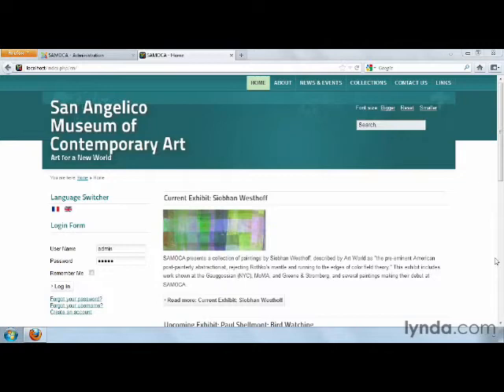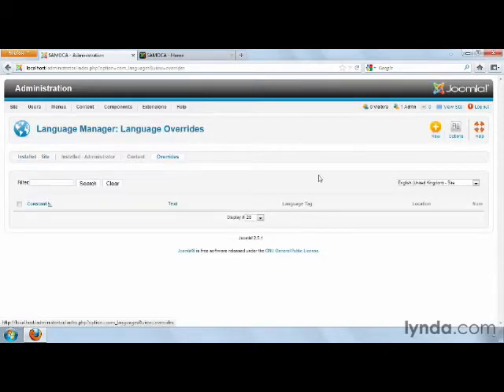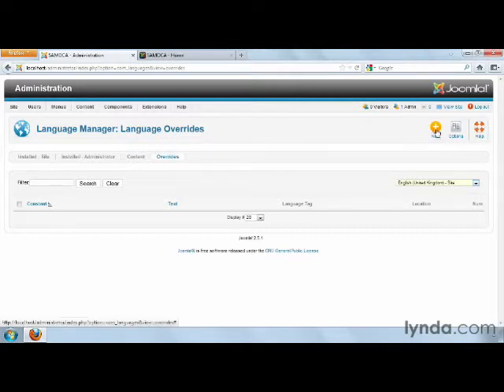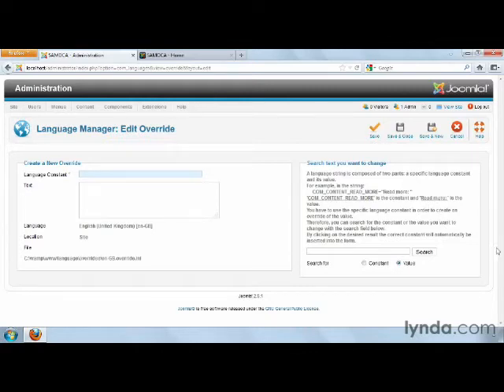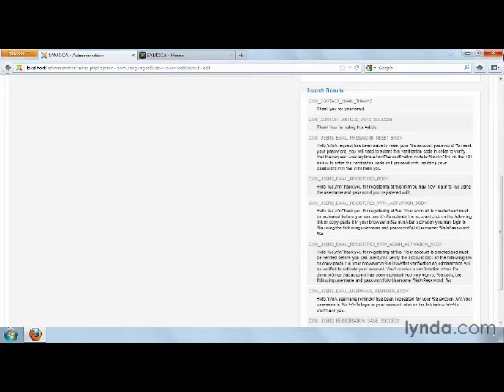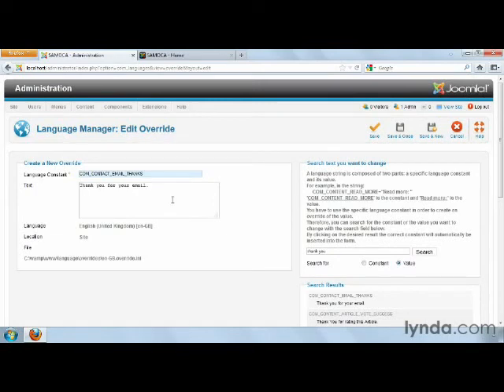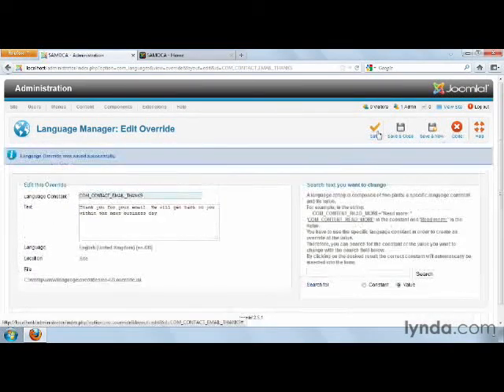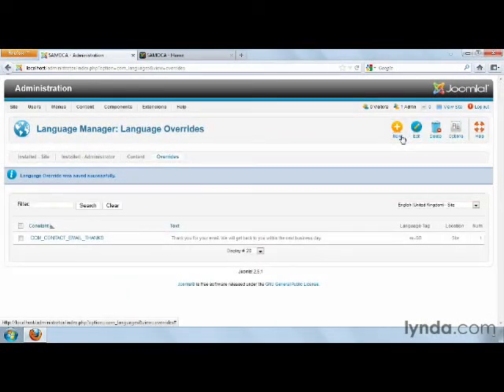95699 11 13 SC11 langoverride